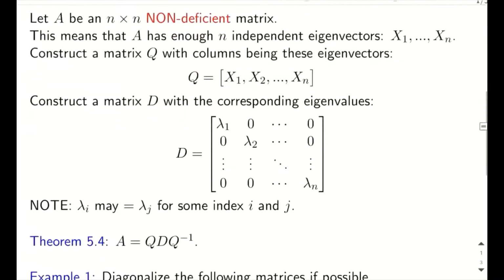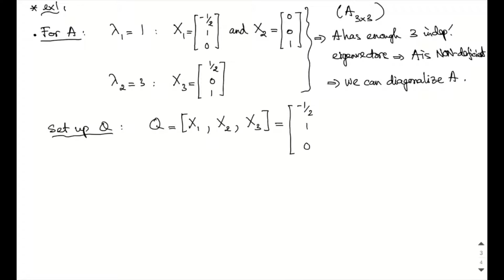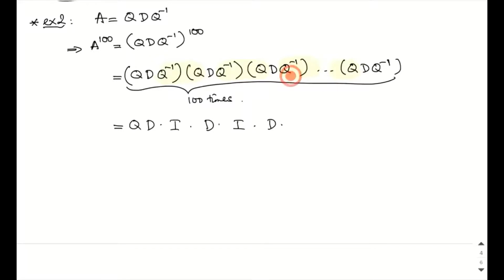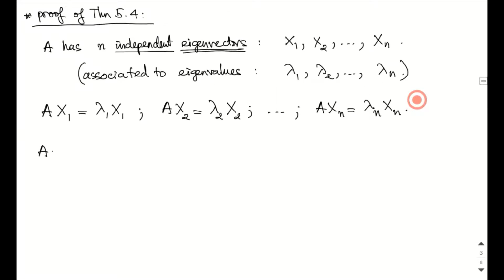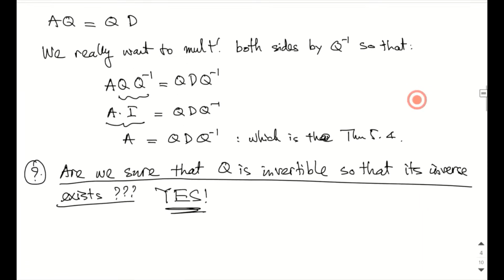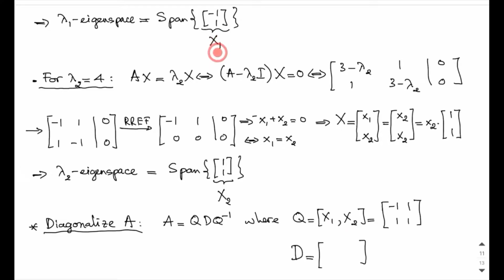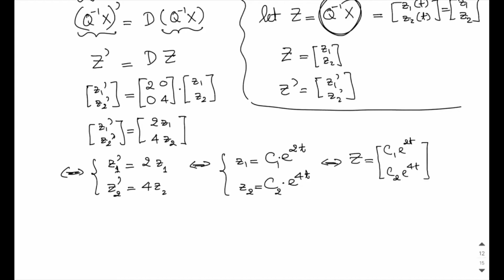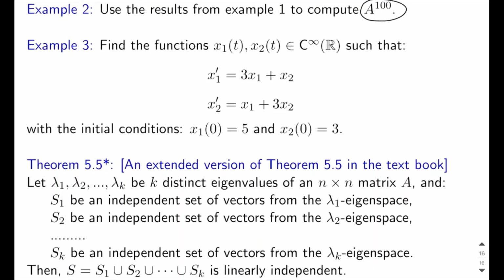Linear Algebra - Part 14 - Diagonalization